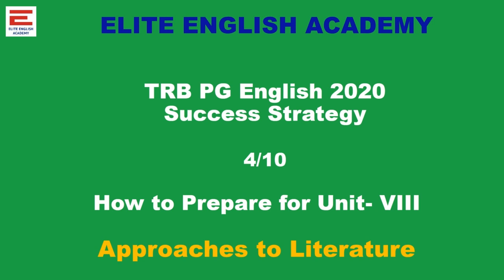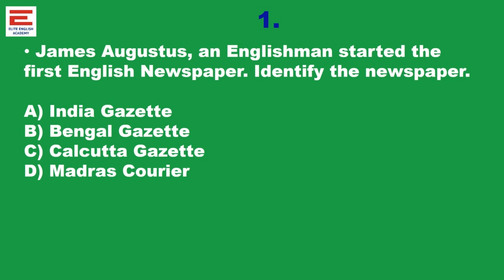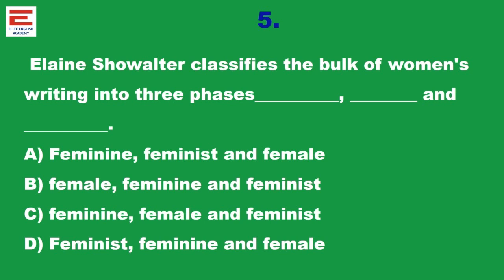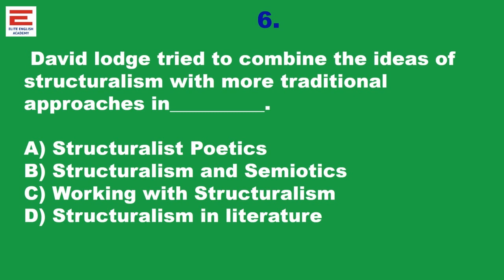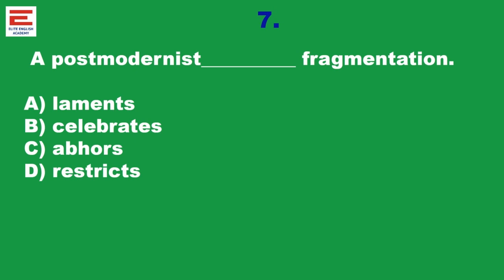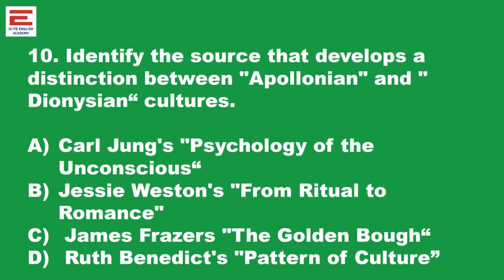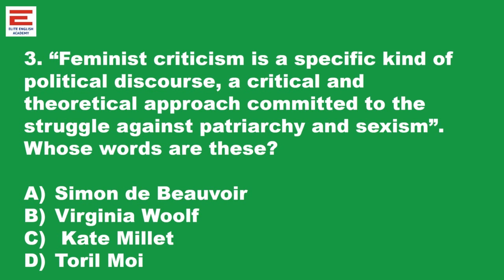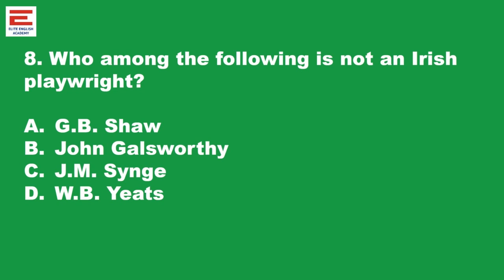PG TRB Unit 8 Approaches to Literature Preparation Strategy Elite English Academy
This video decodes the success strategies to be followed while preparing for PG TRB English Examination.
Understanding the blue print of the Unit 8, Analyzing Question Patterns, Question types, Analyzing a question etc.